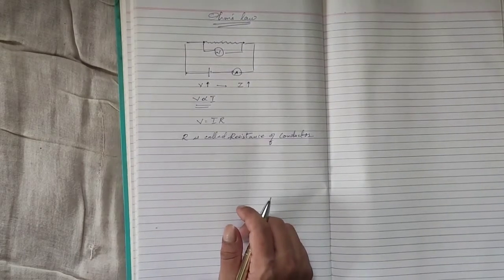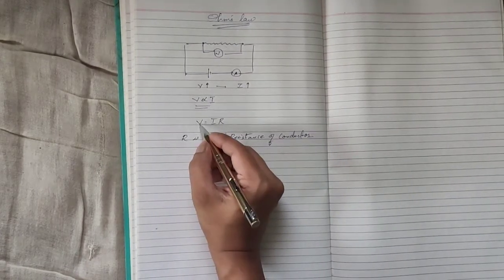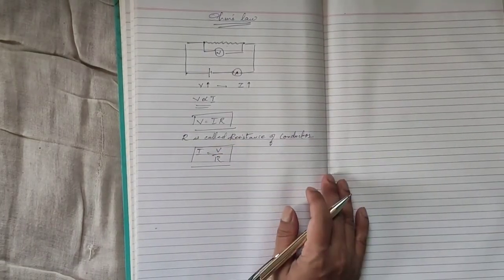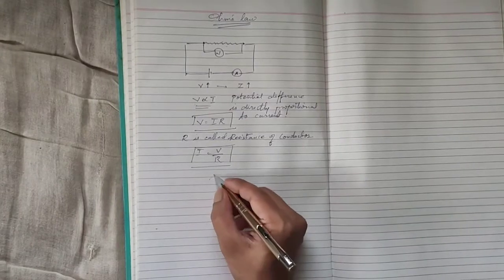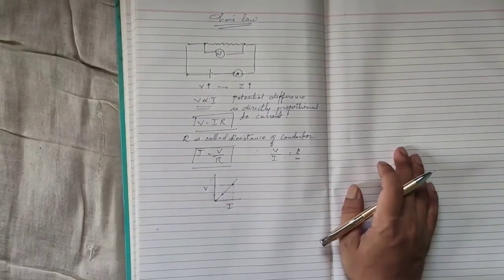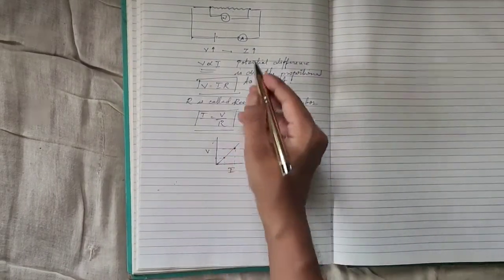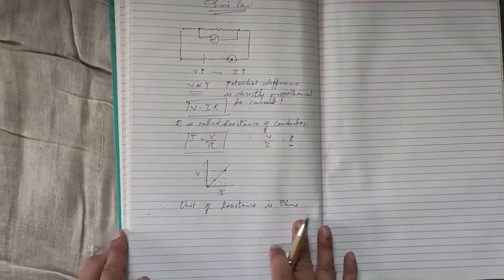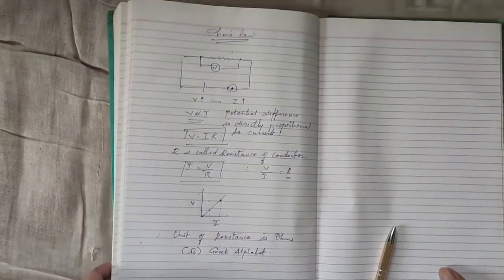Class 10 ohm's law